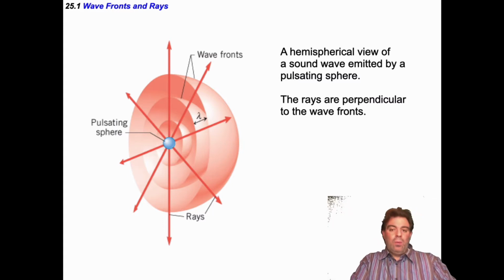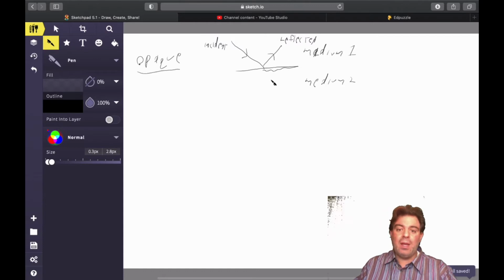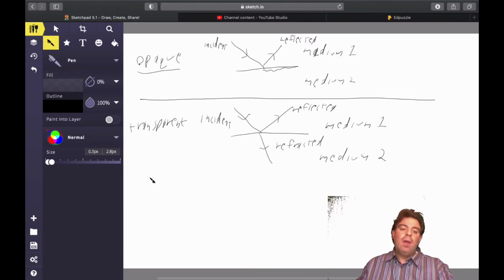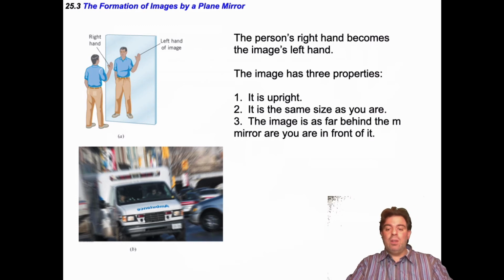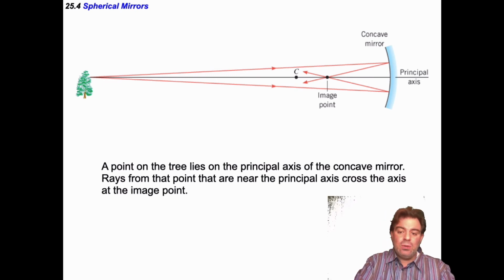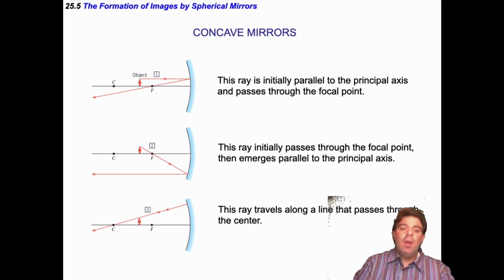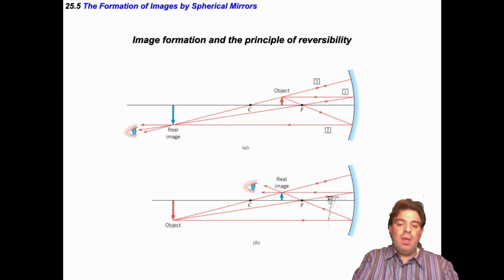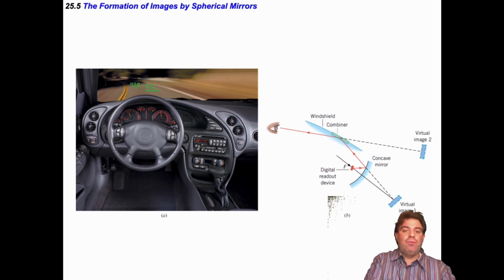Mirrors Planar and concave